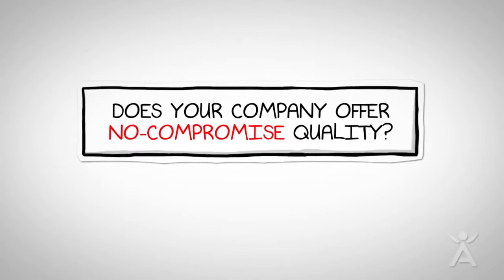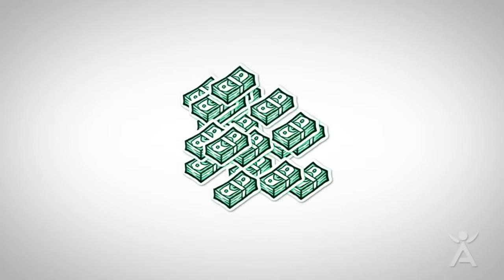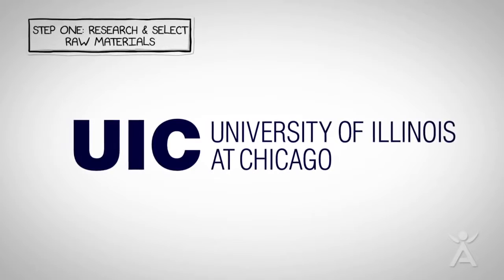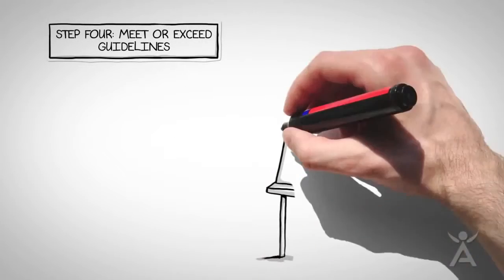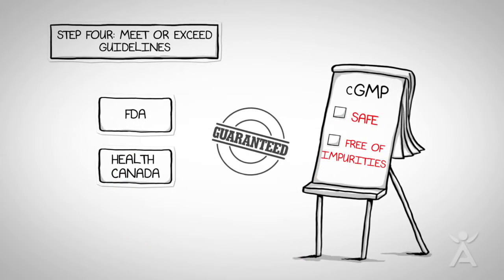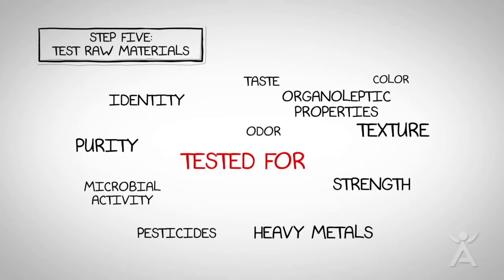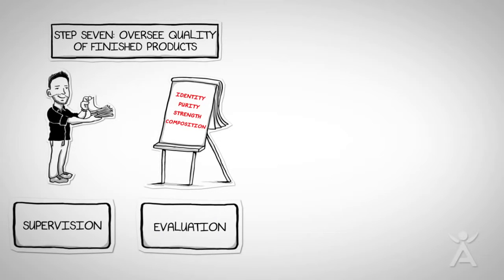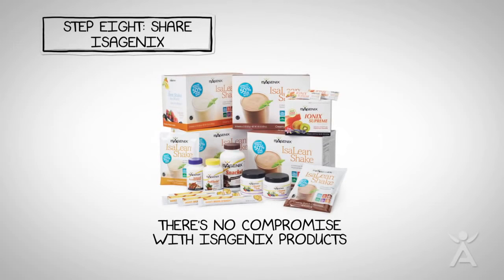Dr Michael Colgan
Videos of Dr. Michael Colgan in lectures or presenting short pieces on health, longevity, nutrition and exercise.